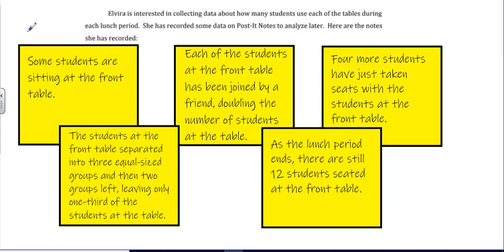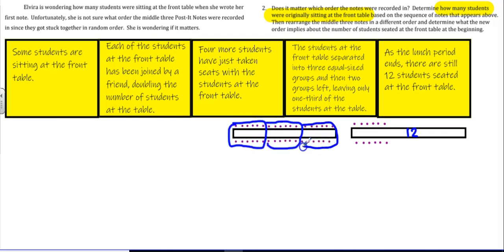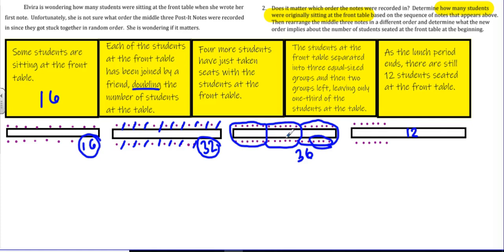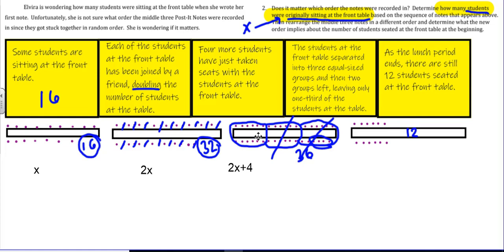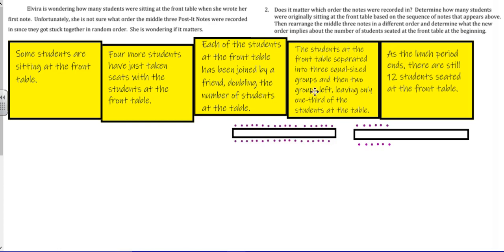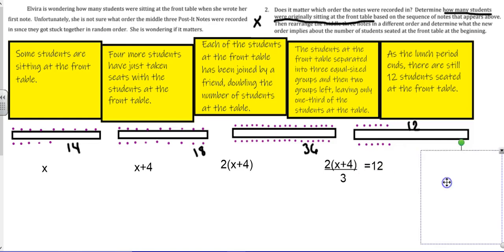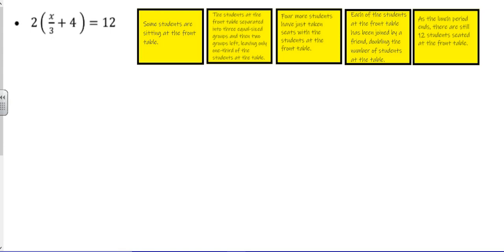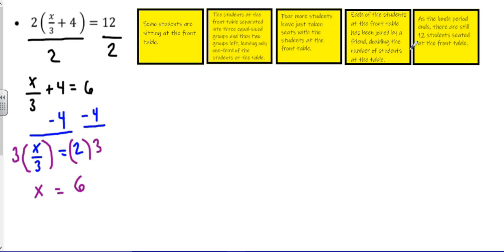Math 1 Unit 4 Lesson 1 Cafeteria Actions and Reactions Summary Video